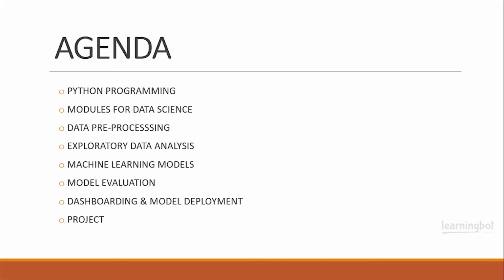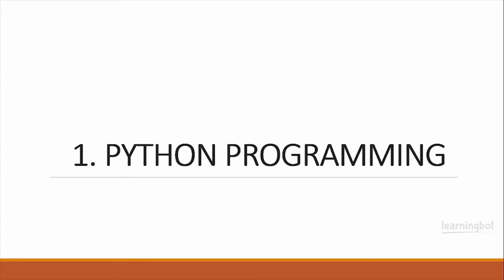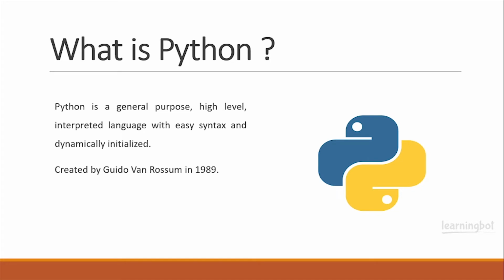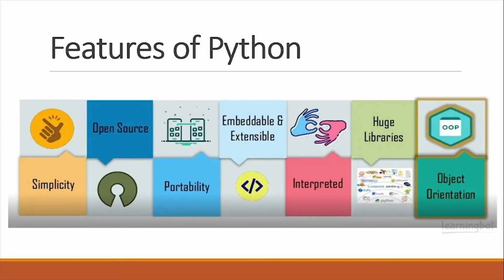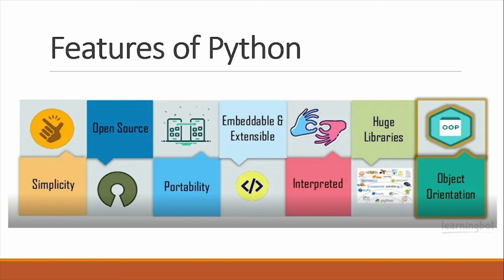Data Science Part 1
Data Science- Understanding Python | Part 1